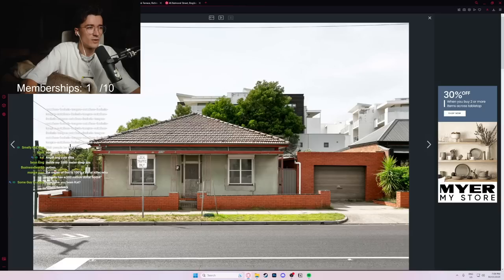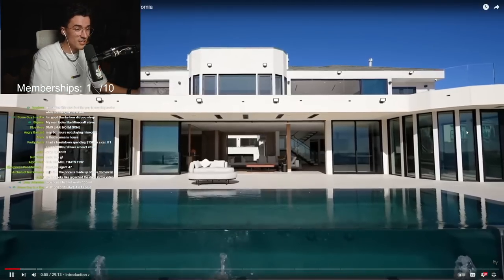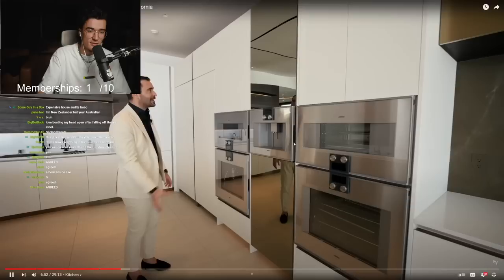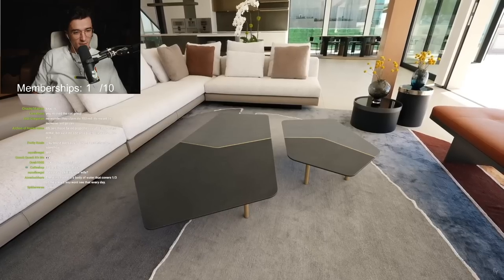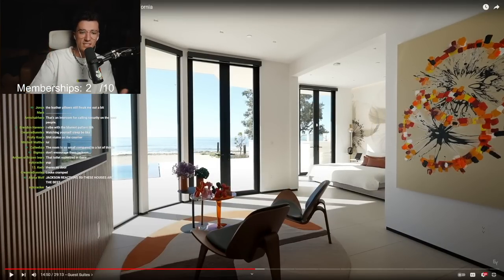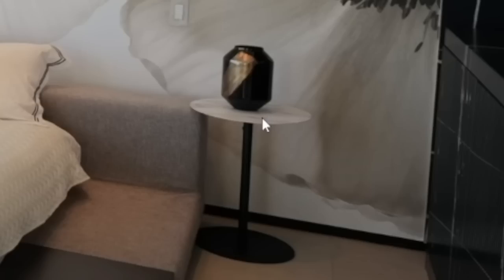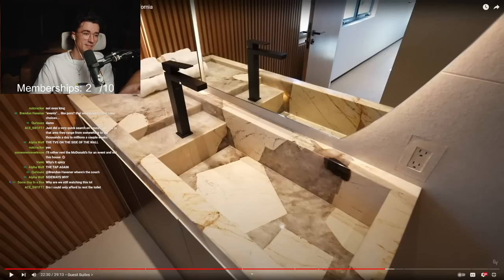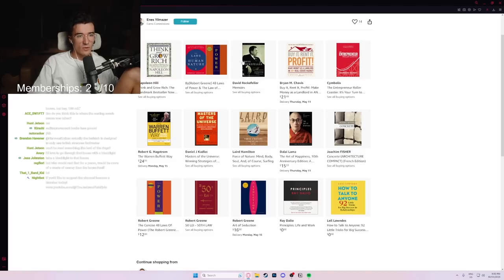The Housing Market is a Joke…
In this video we react to Inside a $100,000,000 Oceanfront Mansion in Malibu, California by Enes Yilmazer.
We explore the property market in Melbourne and how overpriced it has become and then compare it to a mansion 100 times the price in California.

This was taken from a stream I did on YouTube!